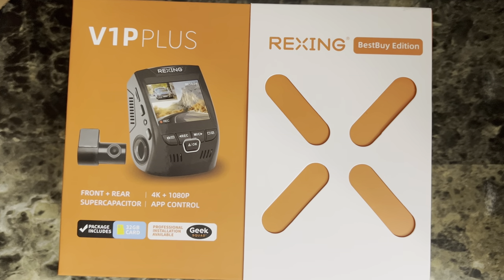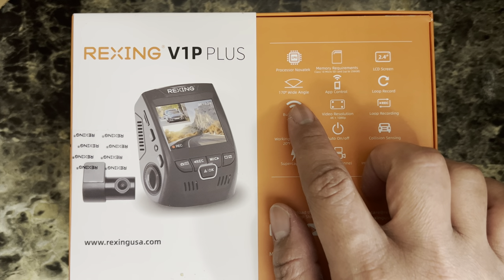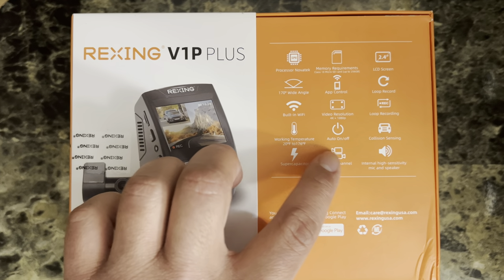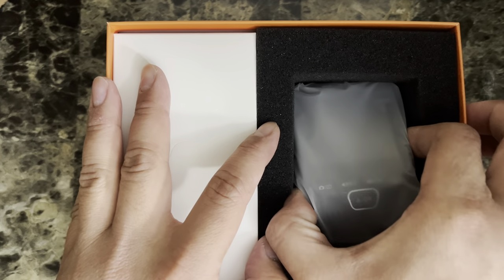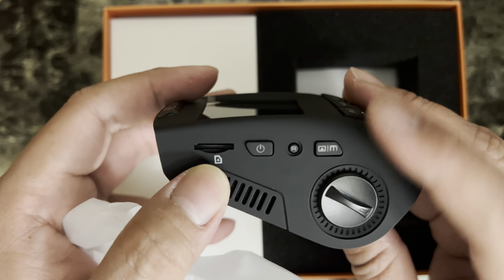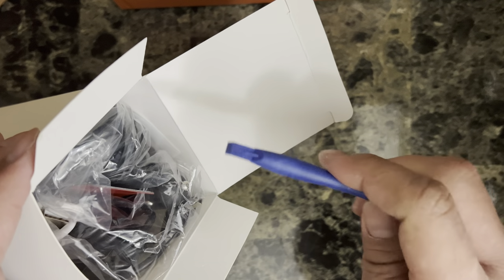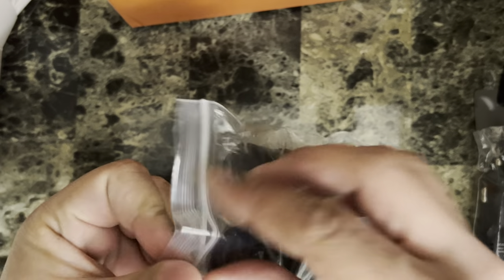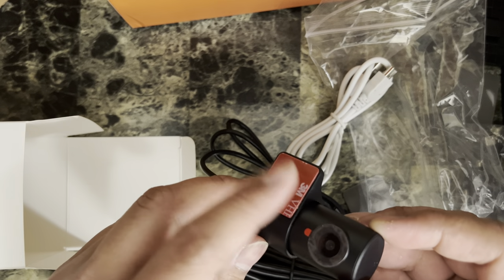Rexing V1 Plus 4K + 1080P Dual Channel Dash Cam | Unboxing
Looking for a reliable dash cam to capture all your driving moments? Look no further than the Rexing V1 Plus 4K Dash Cam!

Featuring stunning 4K Ultra HD resolution, this powerful dash cam delivers crystal-clear video footage that captures every detail of your drive. The wide-angle lens provides a 170-degree field of view, ensuring that nothing goes unseen.

With loop recording and G-sensor technology, the Rexing V1 Plus automatically saves and locks video footage in the event of a collision, ensuring that you always have a record of the incident. And with its sleek, discreet design, this dash cam blends seamlessly into your car's interior.

Easy to install and use, the Rexing V1 Plus is the perfect choice for anyone who wants peace of mind while driving. Whether you're commuting to work or taking a road trip, this dash cam has got you covered. So why wait?